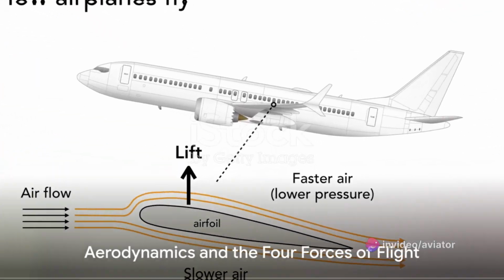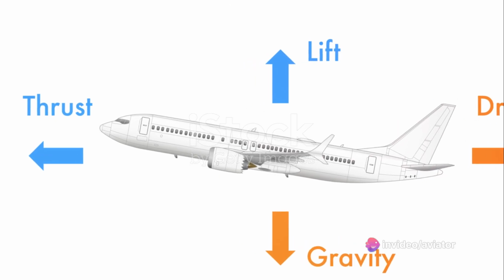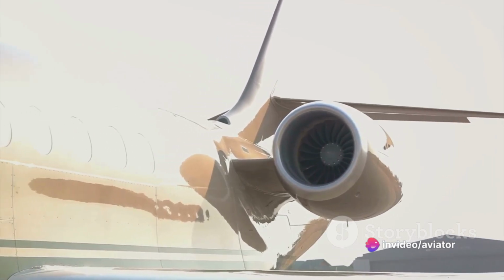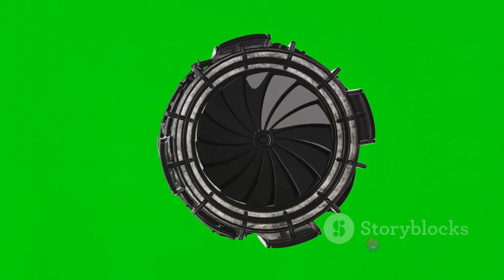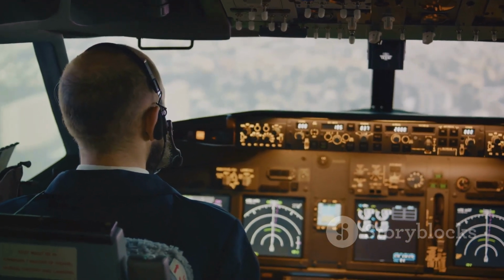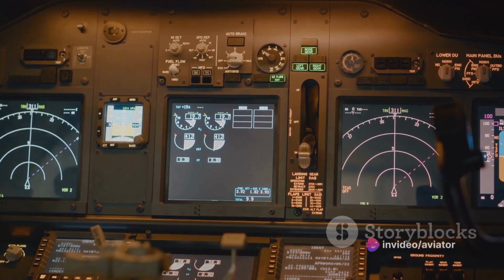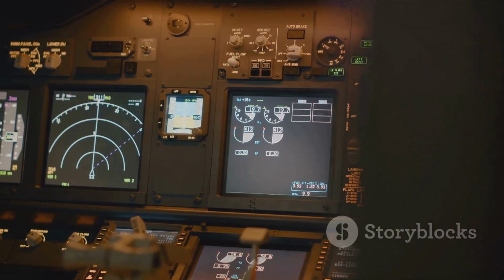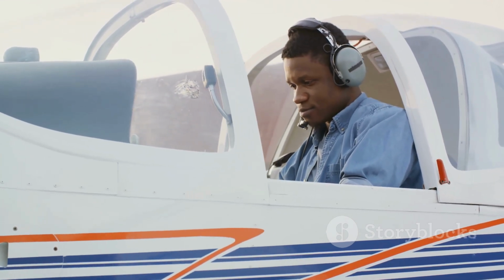Airplane Mechanics Simplified | The Science of Flight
In this video, we delve into the fascinating world of airplane mechanics, breaking down the complexities of flight science. Join us as we explore the forces that make aviation possible and gain an appreciation for the crucial role aircraft mechanics play in keeping planes safe and airworthy. Whether you're an aviation enthusiast or simply curious about how planes stay in the sky, this video is sure to provide valuable insights. ✈️🔧

OUTLINE:

00:00:00 Introduction to Flight
00:00:49 Aerodynamics and the Four Forces of Flight
00:02:30 Control Surfaces and Engines
00:04:27 Flight Instruments
00:06:31 Aircraft Maintenance
00:08:20 Conclusion and Call to Action

Welcome aboard Skyward Chronicles! 🚀 Embark on a thrilling journey through the skies with us as we explore the latest in aviation news, cutting-edge AI technology, and exciting career opportunities. 🌐 Whether you're a seasoned aviator or an aviation enthusiast, our channel offers a captivating glimpse into the future of flight. Buckle up and join us as we soar to new heights together! SkywardChronicles FutureOfAviation AviationInnovation 🛩️

Management Studies 📖📚 🌎🌍

Knowledge Blogs